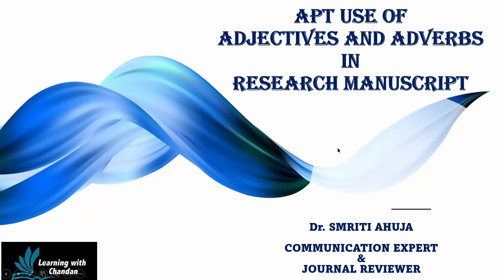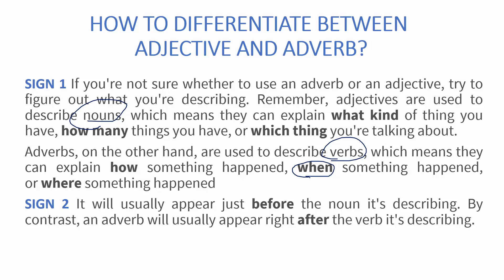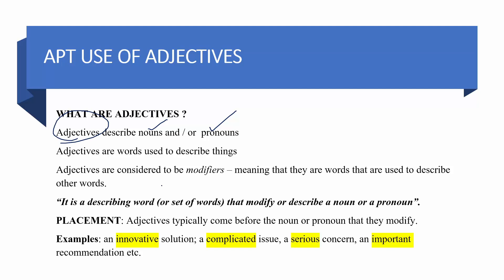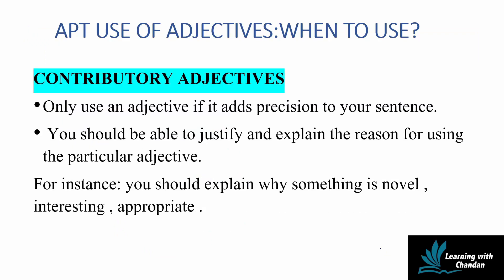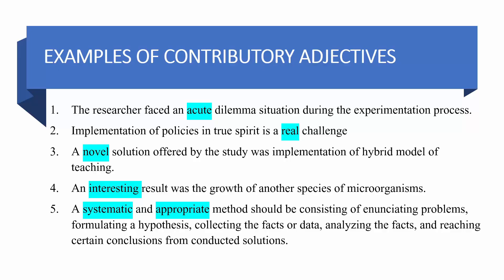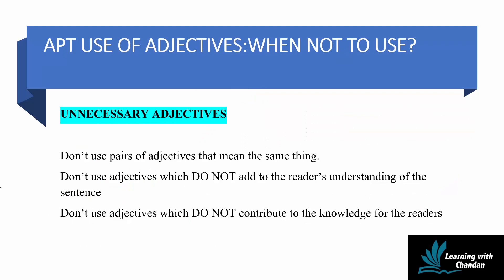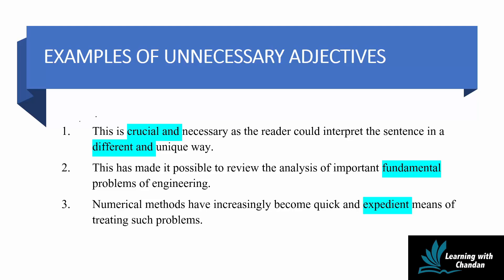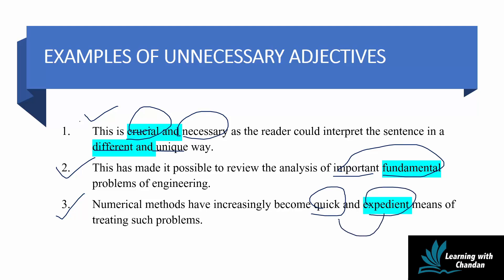Use of Adjectives and Adverbs in Research paper - Dr. Smriti Ahuja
This research video is meant to guide scholars and authors about correct usage of Adjectives and Adverbs in their research manuscripts. Adjectives and Adverbs are very important constituents of a rich vocabulary, the knowledge of which helps the researchers to explain their content effectively.

Research and Development Help Video Series

Paragraph Structuring in Research Manuscript - Dr. Smriti Ahuja

Types of Sentences in Research paper writing - Dr. Smriti Ahuja

Things to check while proofreading| Specific Contents to check for proofreading (PART 2) - Dr. Smriti Ahuja
Things to check while proofreading| Specific Contents to check for proofreading (PART 1) - Dr. Smriti Ahuja
Why is Proof-Reading Important for Research Manuscript? | Need for Proof-Reading a Manuscript – Dr. Smriti Ahuja- Learning with Chandan

English for research paper writing,
English for research publication purposes,
English research methodology,
How to proof read your paper,
What is proof reading,
English for research,
Proof reading research paper,
Important tips for research paper proof read,
Proof read your research paper,
Paper proof reading,
Academic research proof read,
Proof reading services
Proofreading and editing,
Difference between proofreading and editing,
Proofreading and editing tips,
Editing v/s proofreading,
Proofreading tips,
Research paper editing,
Proofreading,
Editing

Solutions of Programming for Problem Solving – Dr. A.P.J. Abdul Kalam Technical University Lucknow

About me: Learning with Chandan is an initiative of providing free knowledge for Research Scholars in a simple and lucid manner, in simple language with respect to different aspects related to Research paper.